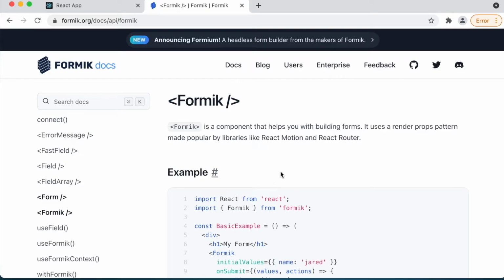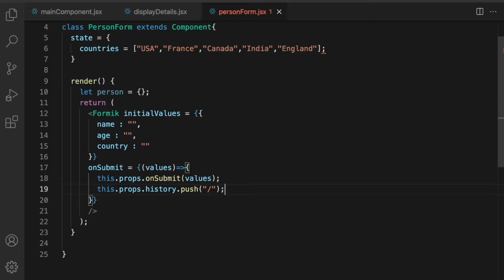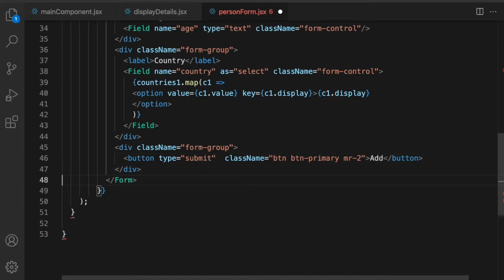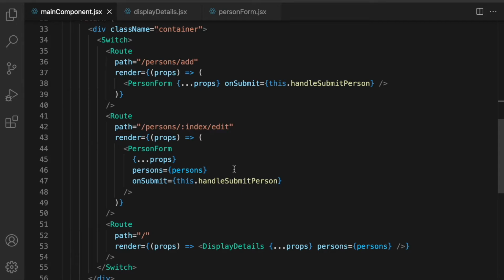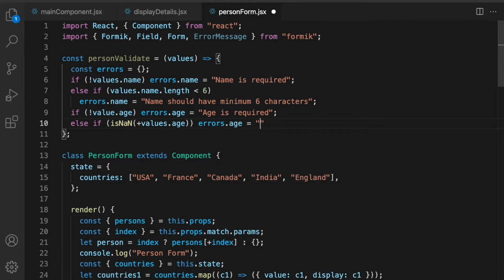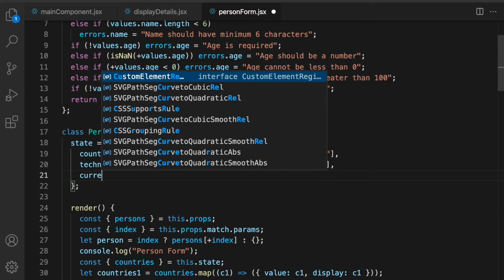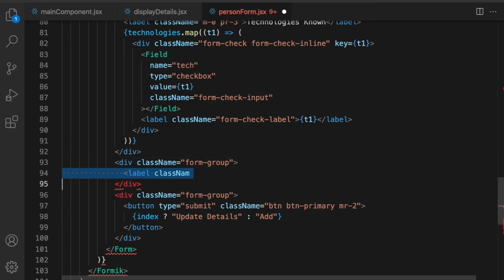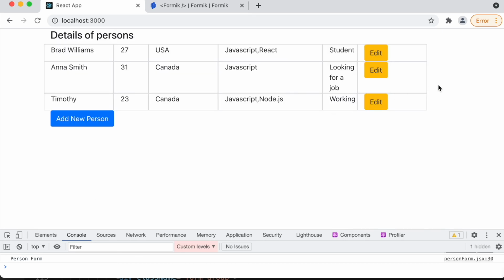React JS Tutorial - React and Formik Lesson#16a - Building React Forms with Formik and Yup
Formik, React Forms, Field, initialValues, onSubmit, Yup, validate, ErrorMessage, Building React JS Forms with Formik and Yup

React terms : Formik, ReactJS Forms, initialState, Field, ErrorMessage, Field, onSubmit, Yup, Formik and Yup, npm install Formik

Formik is the world's most popular open source form library for React and React Native

With Sample Codes and Exercises, do the exercises and understand the concept of building Forms in React with Formik and Yup